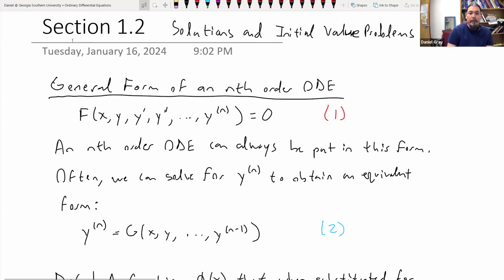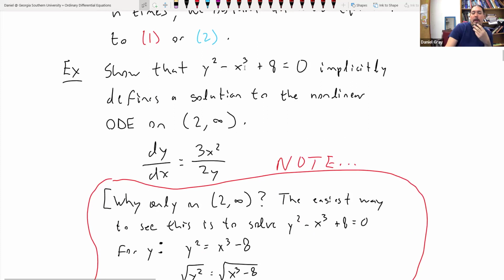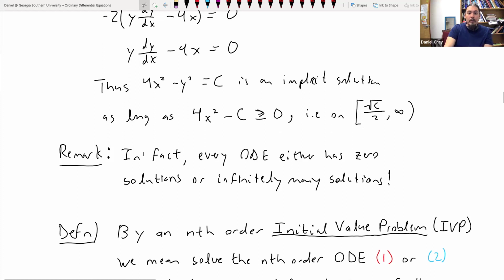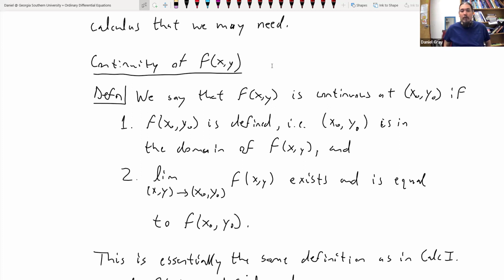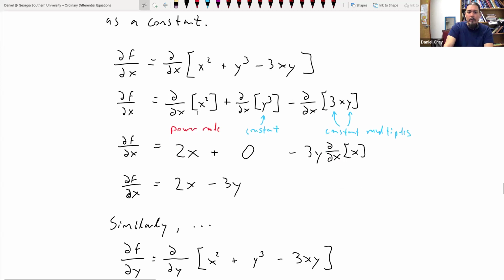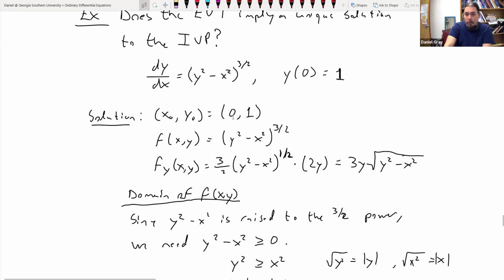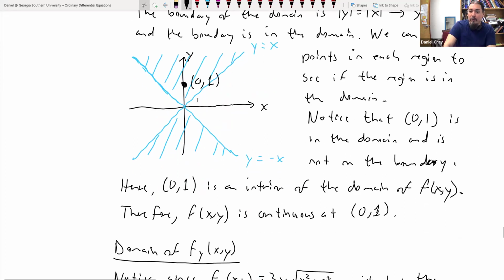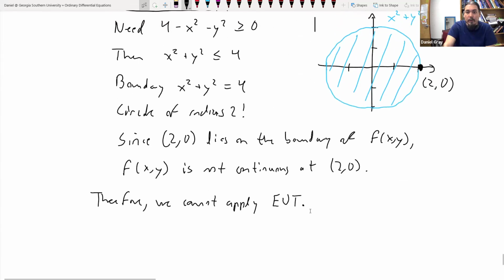Section 1.2 Solutions and Initial Value Problems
Topics covered:
1) Explicit vs. Implic Solutions
2) Definition of an Initial Value Problem (IVP)
2) Existence and Uniqueness of Solutions to an IVP